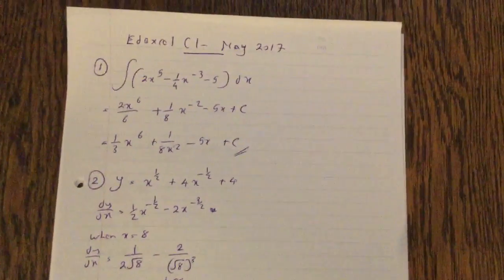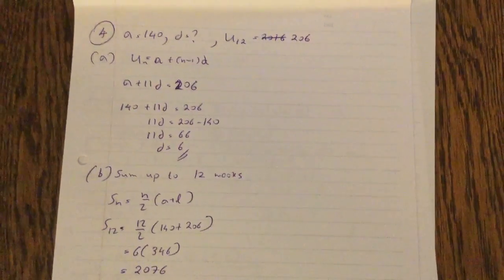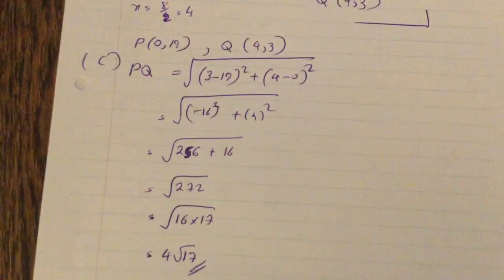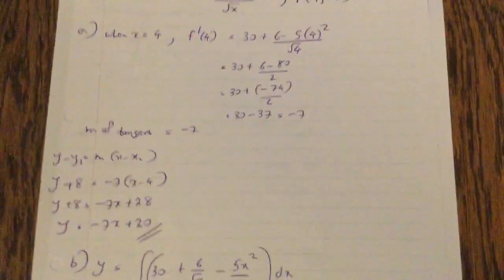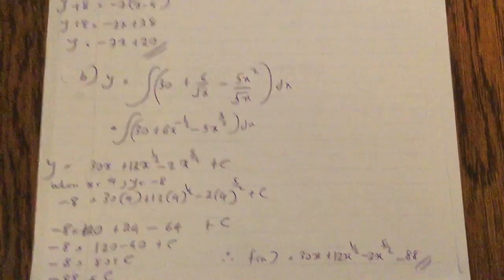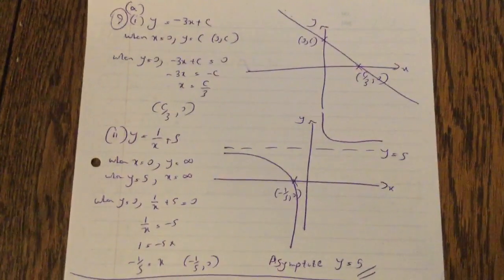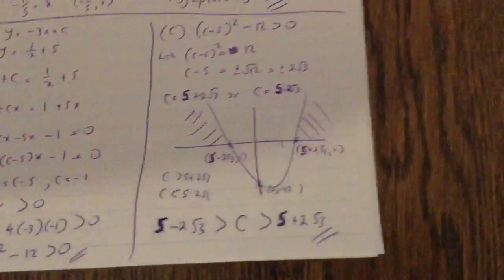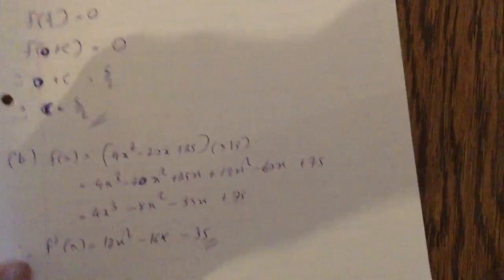Edexcel C1 May 2017 Answers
These are full solutions to edexcel c1 May 2017 paper.

There is a mistake in question 3 in this video but I have uploaded another video with corrections to that question.

These are unofficial solutions so there may be small calculation errors but all methods used are correct.